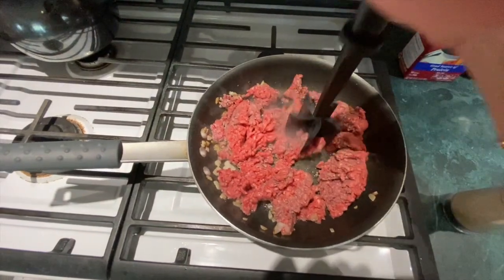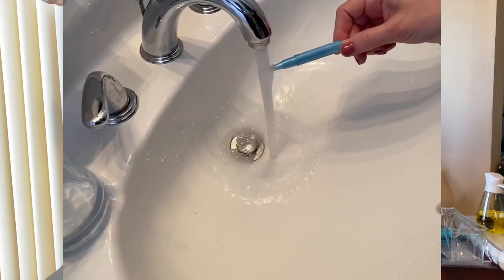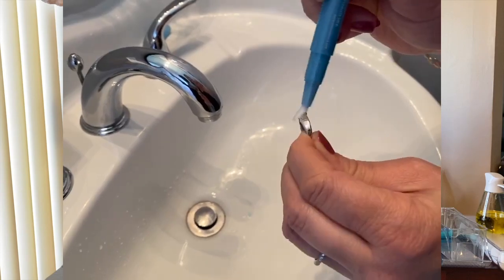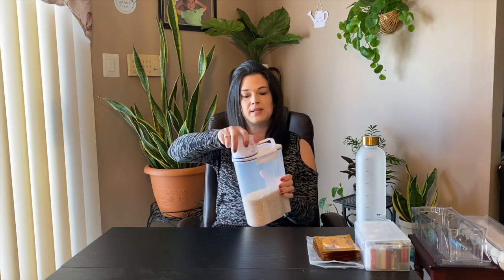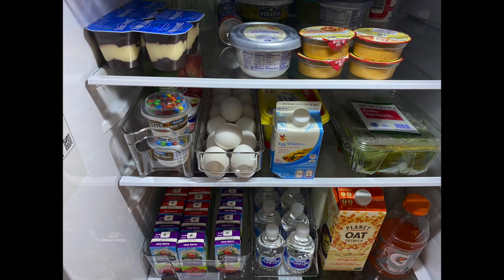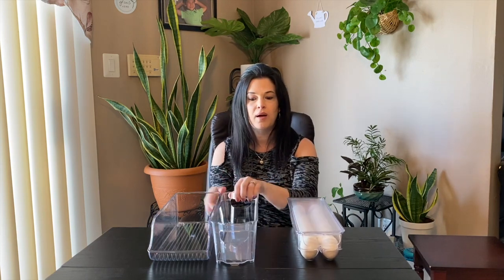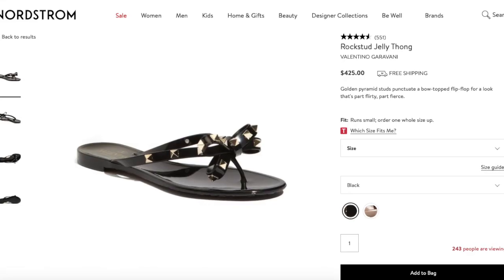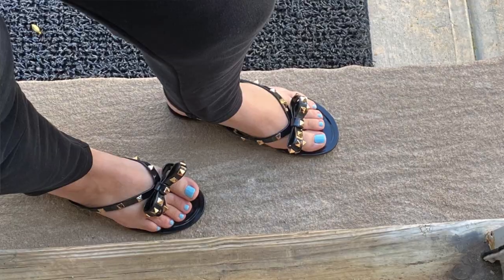*NEW* MY AMAZON FAVORITES 2020 // MY AMAZON MUST HAVES FOR HOME & MORE // LIFE AS MICHELLE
Hey guys! Today's video is an Amazon home and fashion must haves for 2020! Amazon essentials for your home! Amazon fashion essentials for quarantine and staying home! I hope you like this video and get a few ideas! All the items I listed are fairly inexpensive and are my must haves!

Michelle xo

Thinking of making your home a more toxic free environment or love essential oils?

Battery Organizer
Meat Masher Tool
Olive Oil Bottle
Water Bottle (they come in a pack of 2 also)
O' Keeffe's Healthy Feet
Storage bins
Revlon Hair Dryer
Rice container
Diamond Dazzle Stik
Puffy Eye Treatment
Foot Peel
Sandal dupe